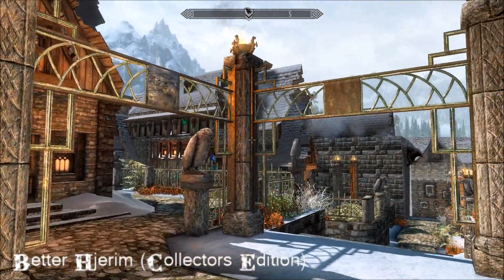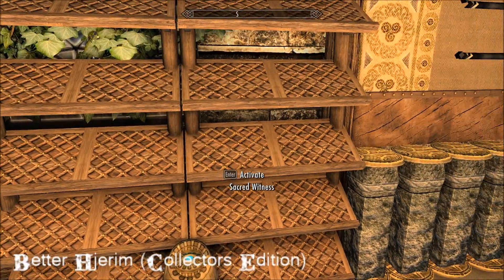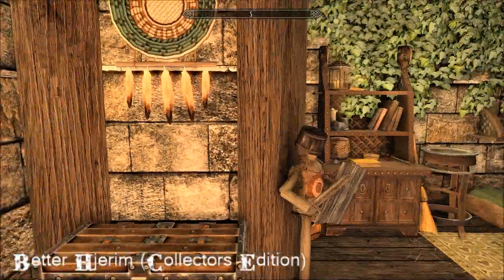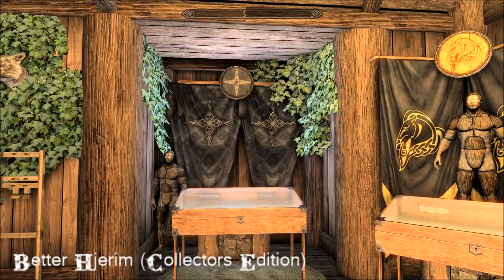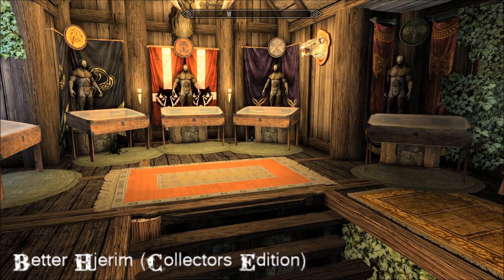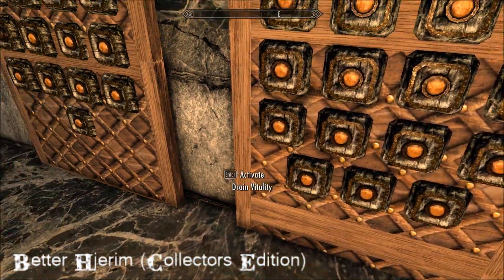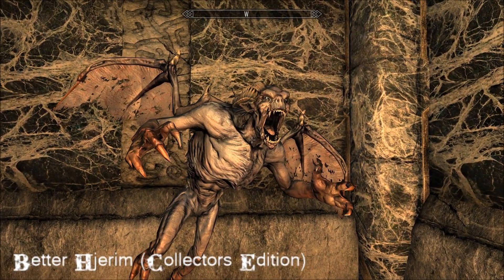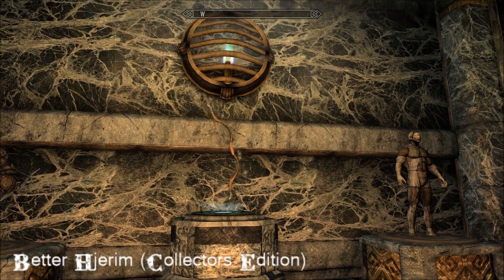Better Hjerim (Collectors Edition) - Skyrim Special Edition House Mod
I'm gonna come right out and say it - this is my favourite Hjerim makeover to date - all I need to do is turf old Calder out (I can't even look at his sideburns) and move Inigo in!